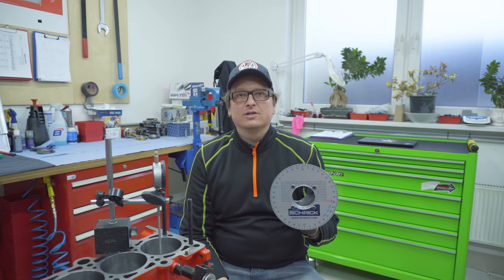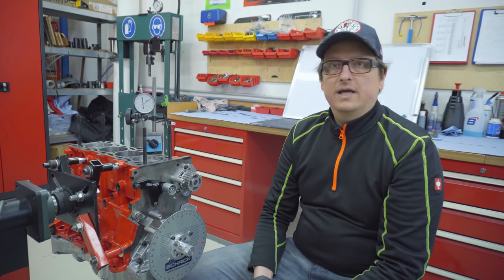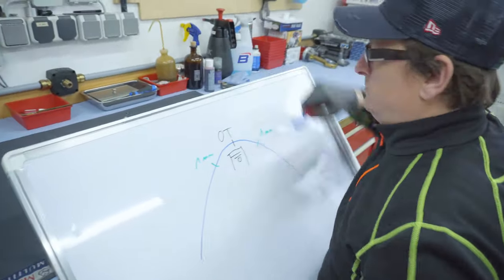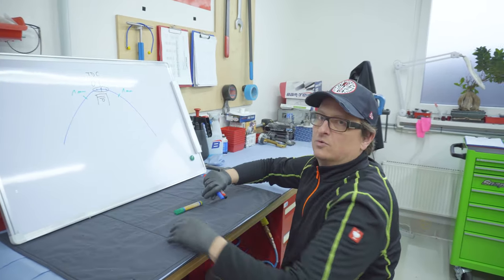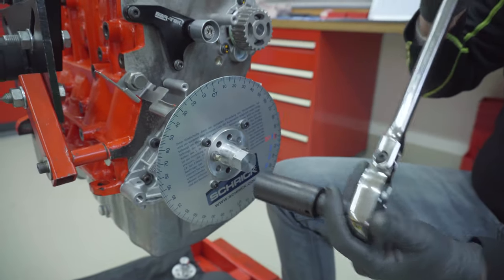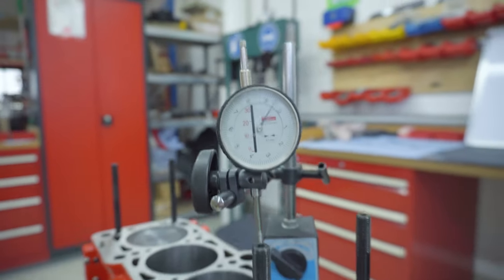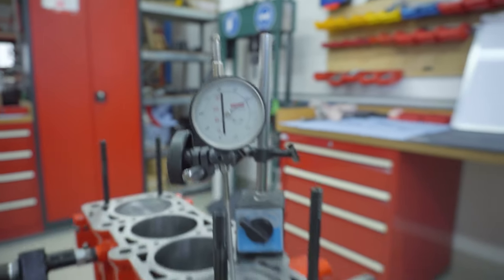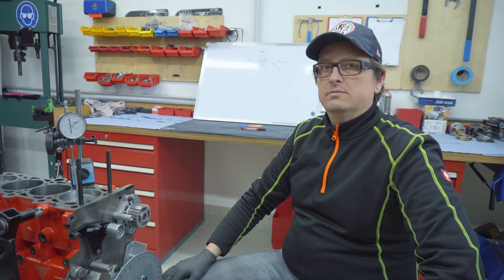Proper cam timing adjustment PART 1 | BAR-TEK® Motorsport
▶ Today it's all about the topic of cam timing! Using a 1.8t engine, Bartek shows you how to set the camshafts correctly. The important thing here is to set the timing correctly. How the whole thing works and what you have to pay attention to, explains Bartek in this video!

What would you like to see next, what are you particularly interested in? Write it in the comments!